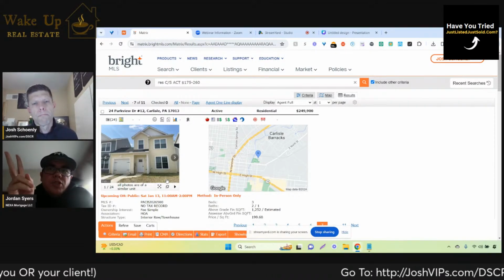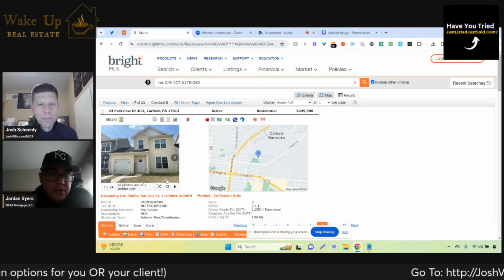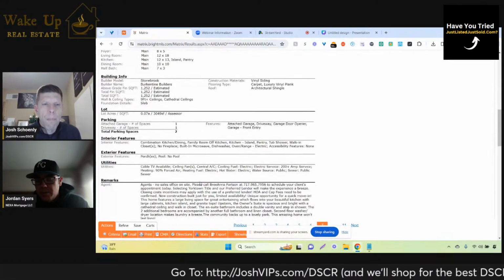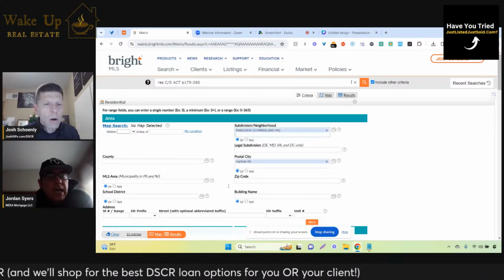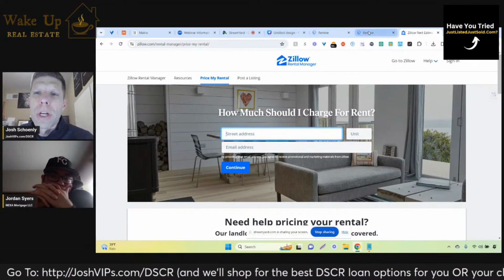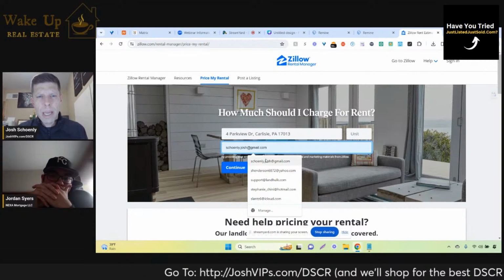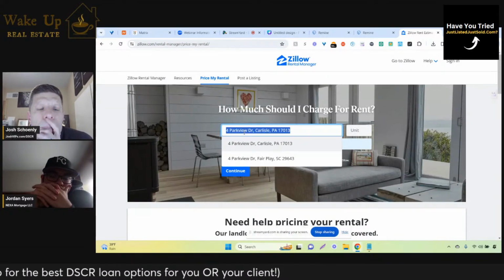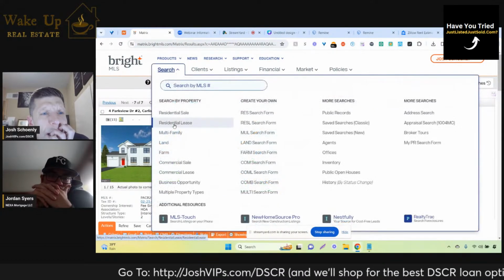How To Invest In Real Estate With No Income Or Employment Verification (Using DSCR Loans!)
In this FREE info session we'll cover how you (or your clients) can invest in real estate without income (or employment) using DSCR loans!

👉 Have a DSCR loan scenario you'd like to get pricing for?

Interested in adding multiple mortgage based income streams to your real estate business (so you can DOUBLE your revenue WITHOUT selling more houses)?👀

Have a referral? Want to chat? See below...